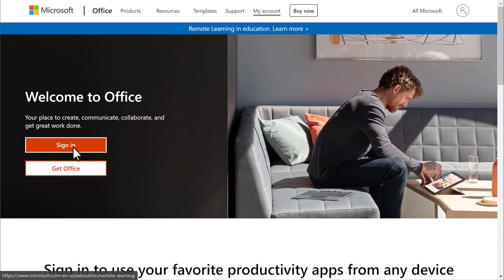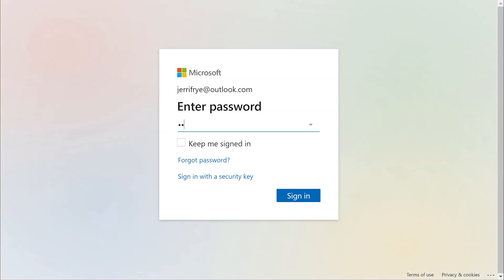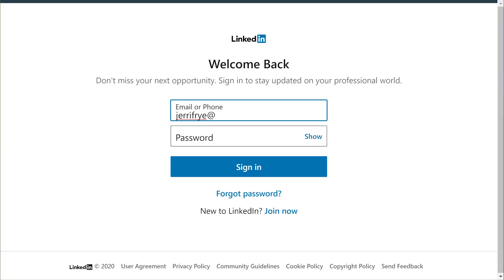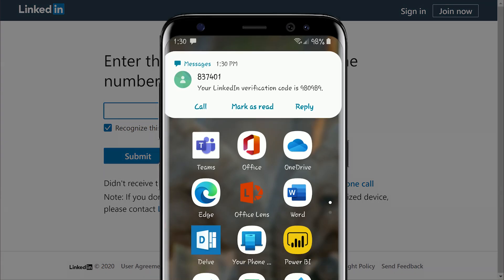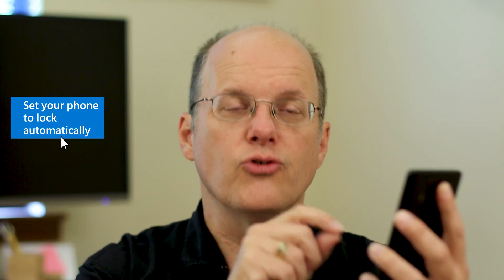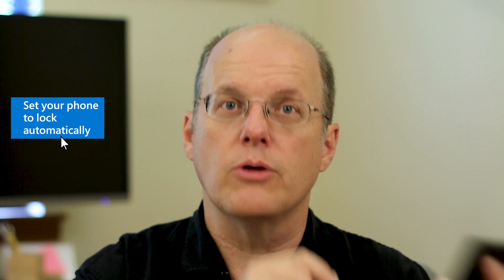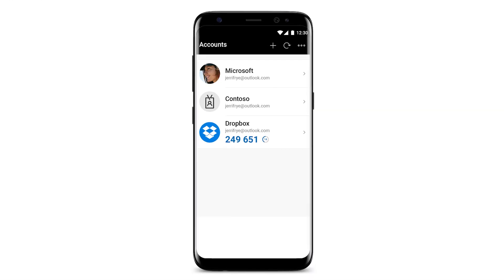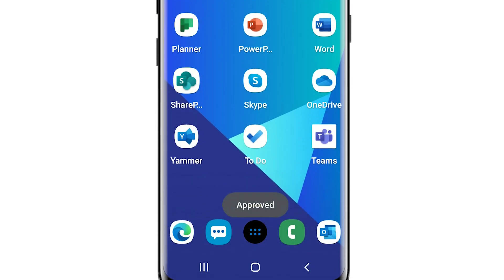Making accounts more secure with multi-factor authentication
When you sign in to your online accounts - a process we call authentication - you're proving to the service that you are who you say you are. Traditionally that's been done with a username and a password. There's a better way that almost all online services - banks, social media, shopping, and yes, Microsoft 365 too - have added a way for your accounts to be more secure. You may hear it called Two-Step Verification or Multifactor Authentication but the good ones all operate off the same principle.